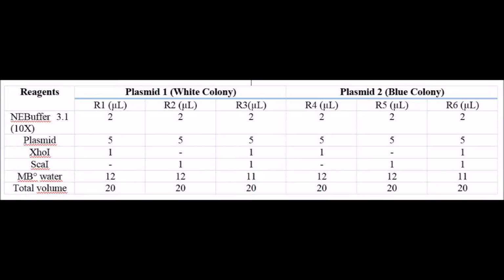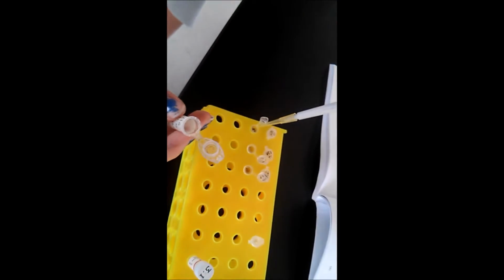Recombinant Vector Characterization with Restriction Enzymes